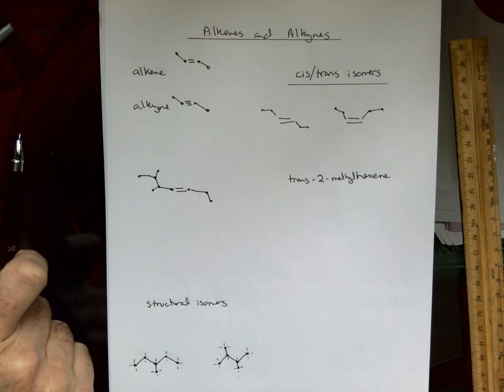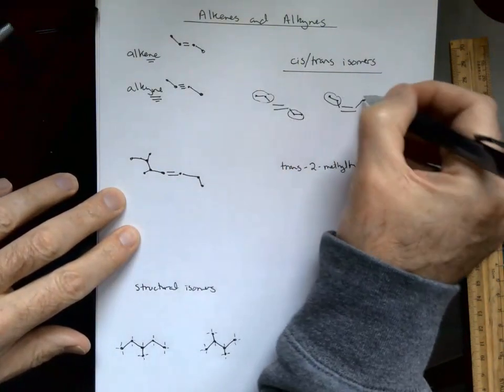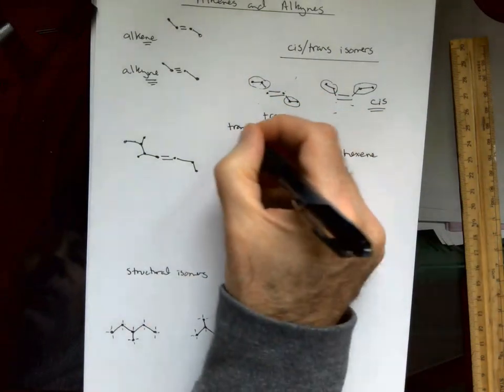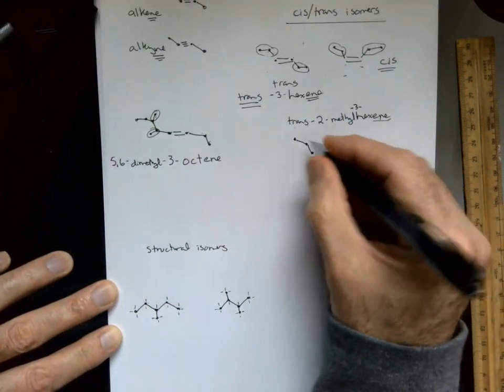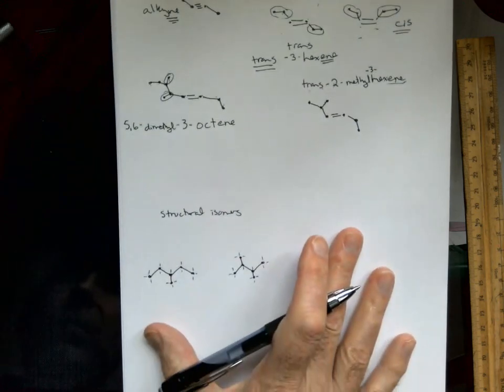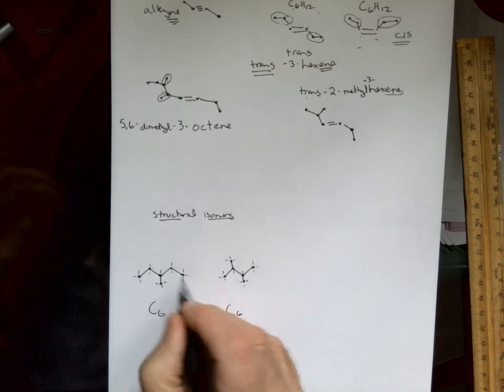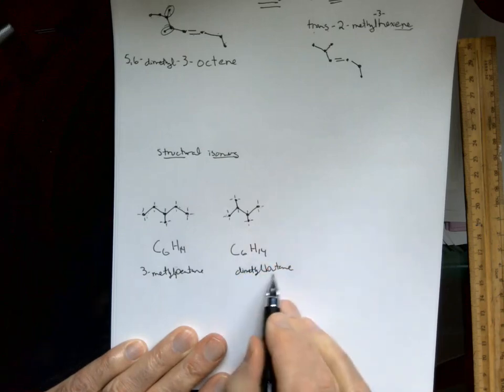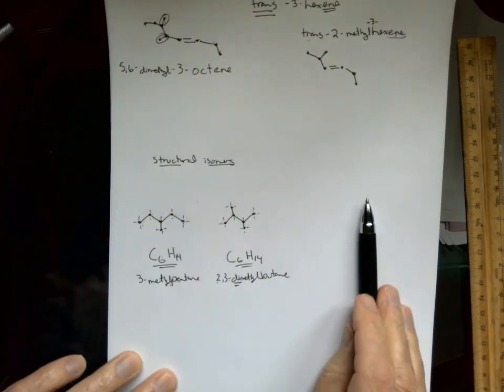Feb2 Alkenes and Alkynes